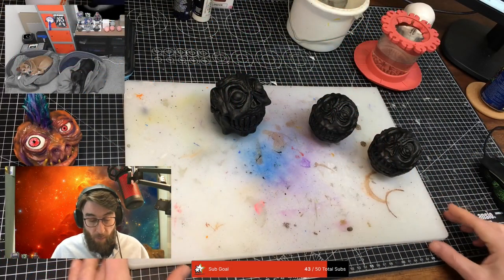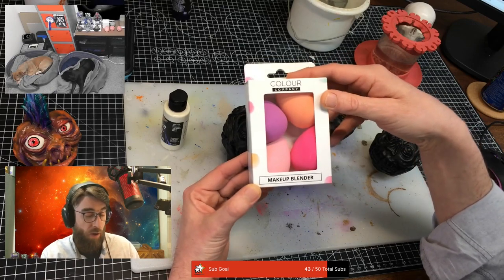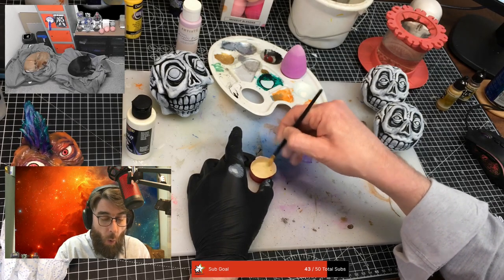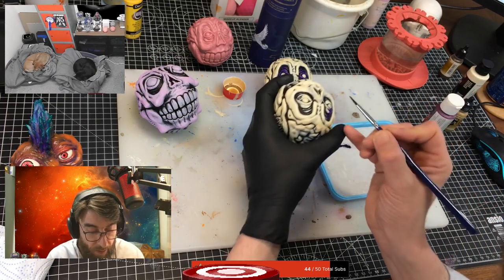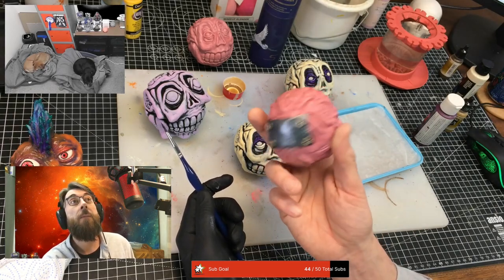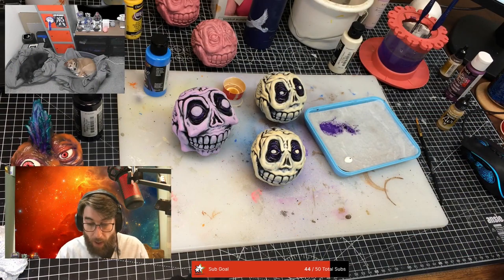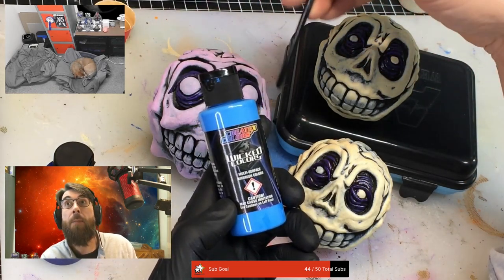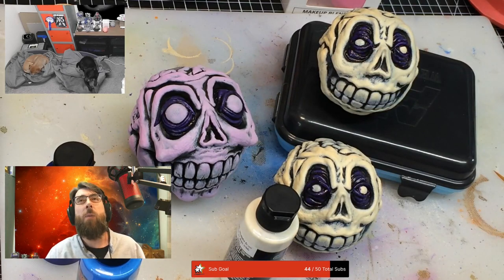Bootleg Madball Painting - Twitch Stream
If your watching this on Wednesday, Friday, Saturday or Sunday, im probably live on twitch right now.